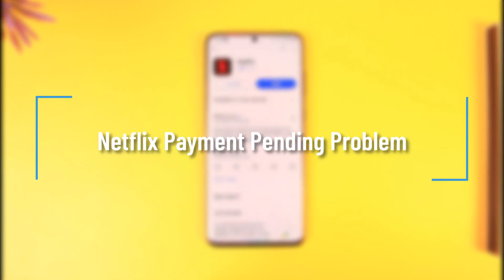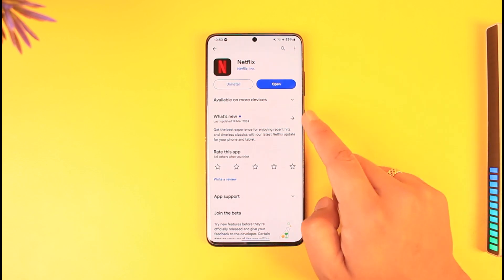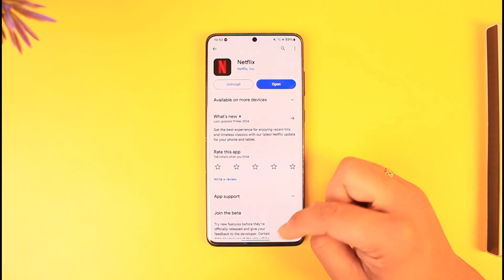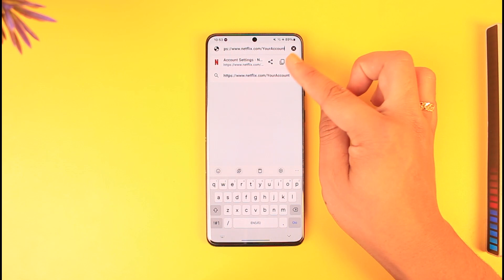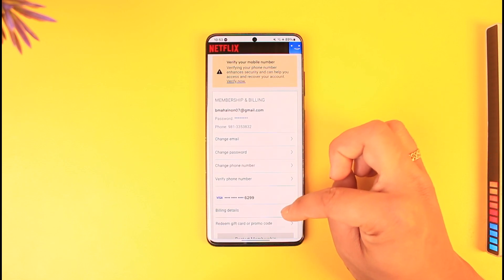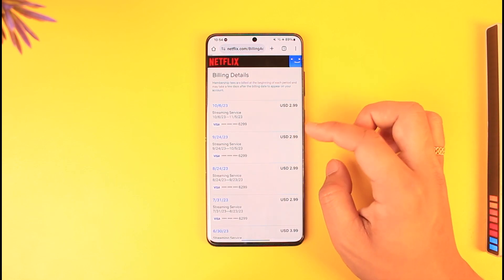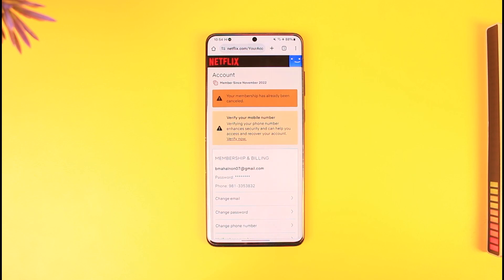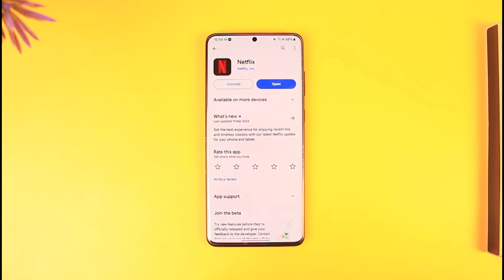Netflix Payment Pending Problem !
In this tutorial video, I will quickly guide you on how you can fix the payment pending problem on Netflix. So, make sure to watch this video till the end. We try to be responsive to as many questions as possible.

► Chapters:
0:00 Introduction
0:11 Fix Payment Pending Problem
1:05 Conclusion